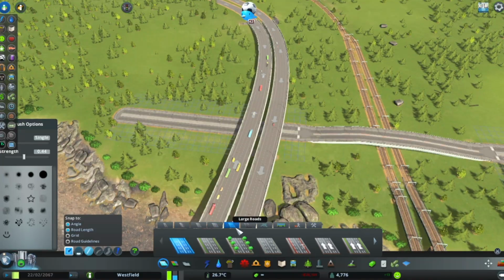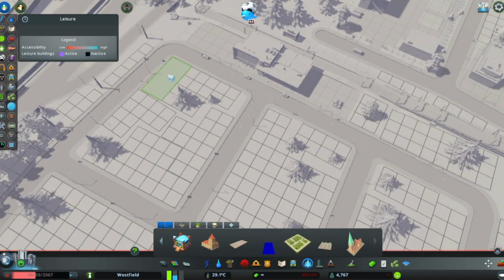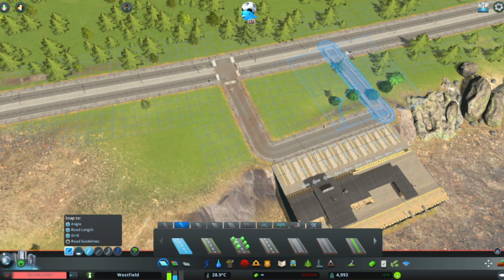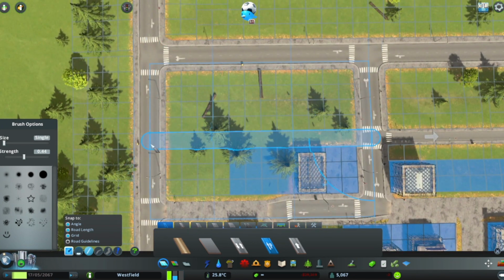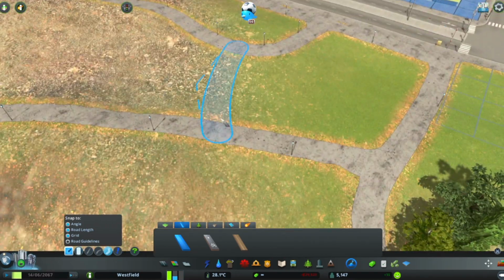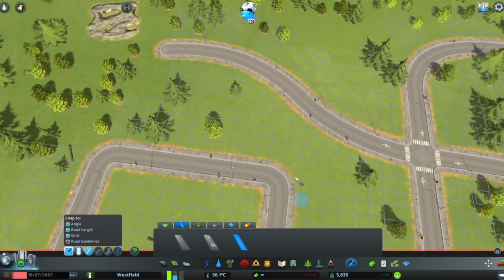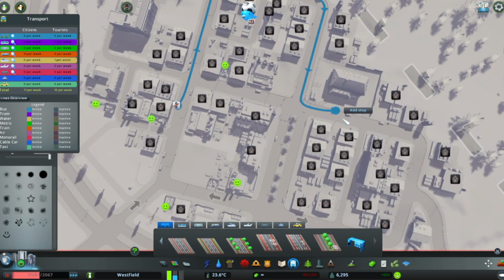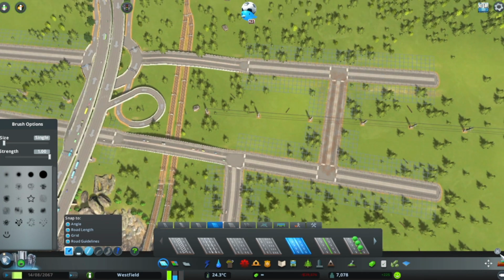Seaside Town | Ep 4 | Cities:Skylines - Real Town Planner Plays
Welcome back to episode FOUR! Dont forget to ask any questions so I can use them in my upcoming Q&A video.